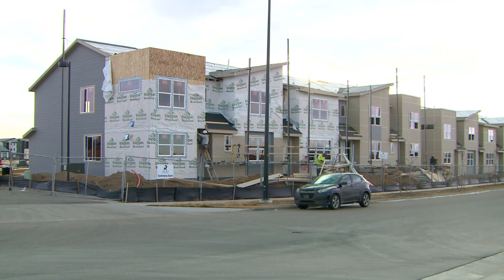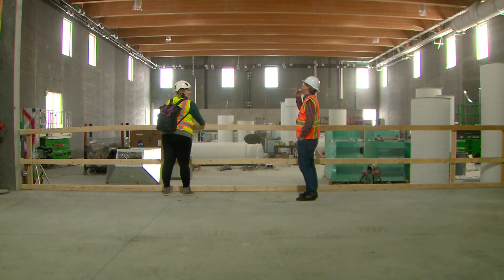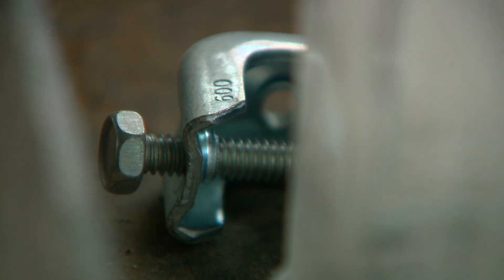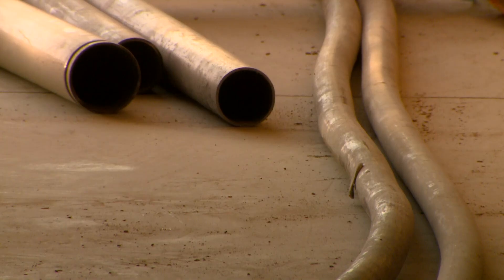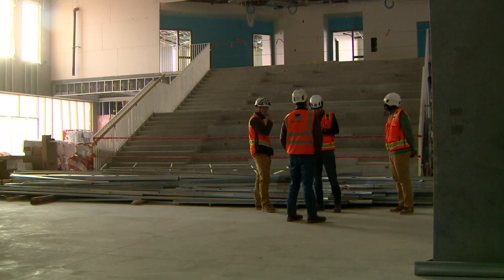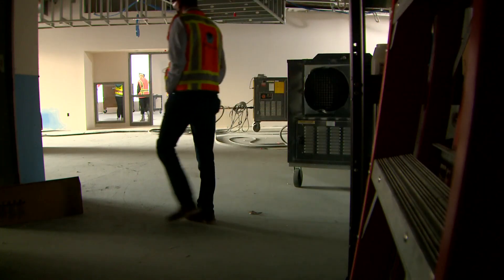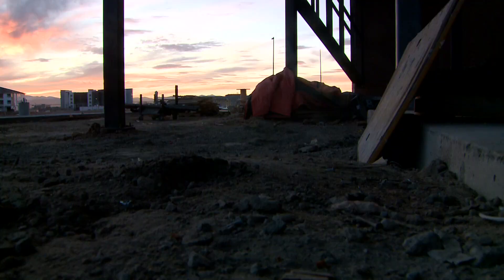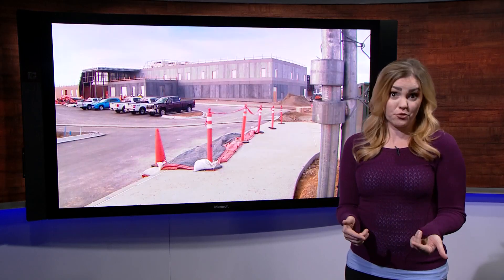A look at Denver's first all-electric school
While some schools in the district have waited years just for air conditioning, a new school under construction won't just have AC — it'll be fully sustainable.

9NEWS (KUSA) is located in Denver, Colorado.